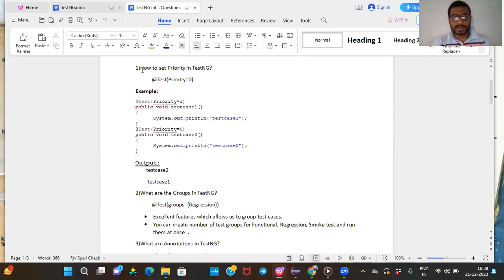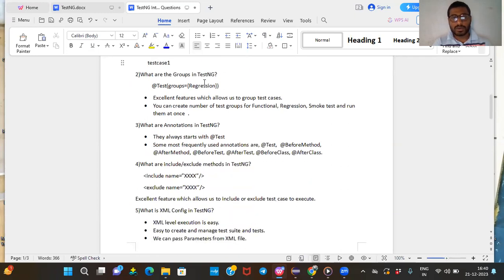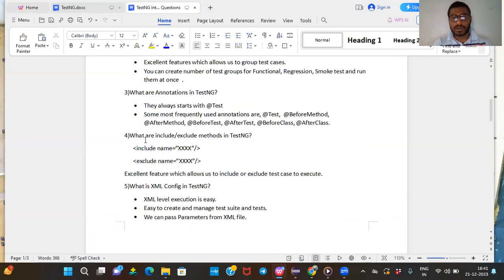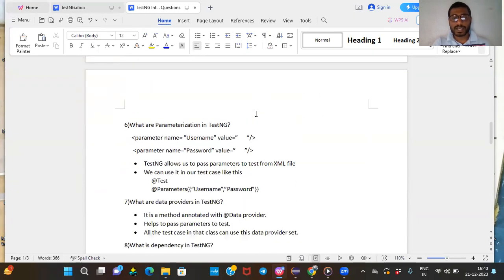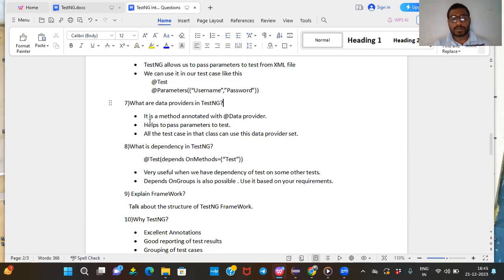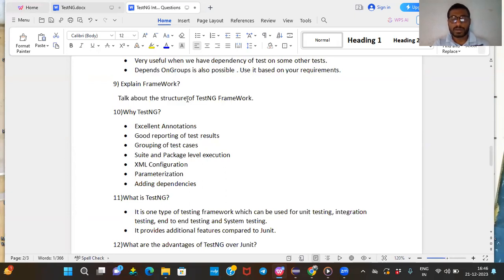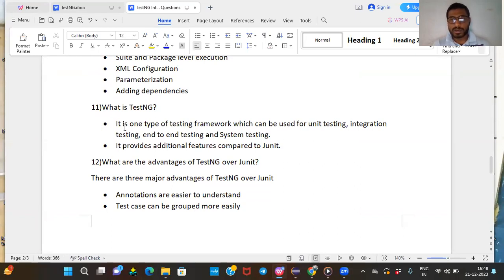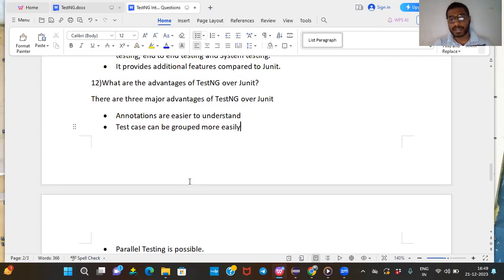Part8:TestNG Interview Questions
In this video we can learn about Important Interview question releated to TestNG Framework